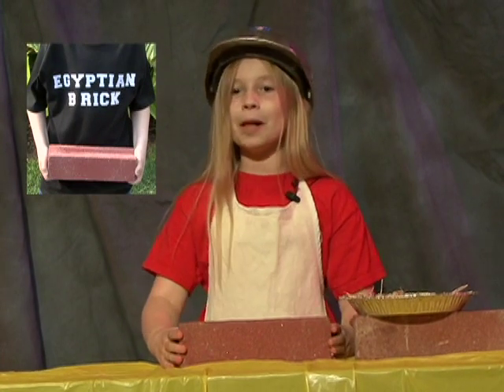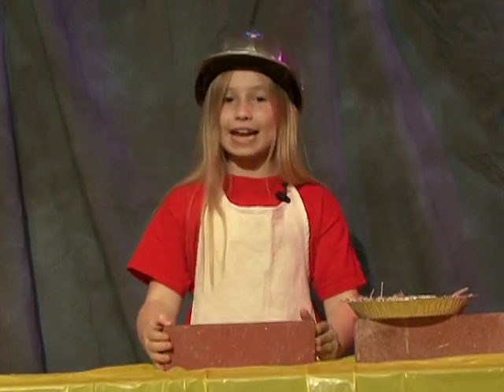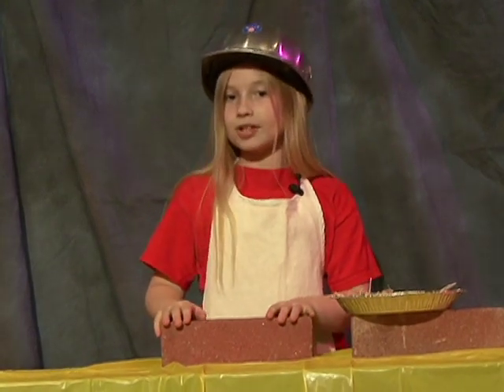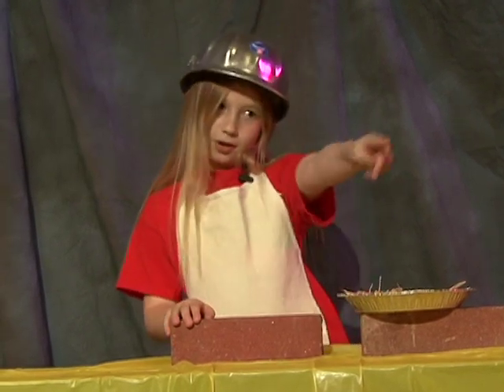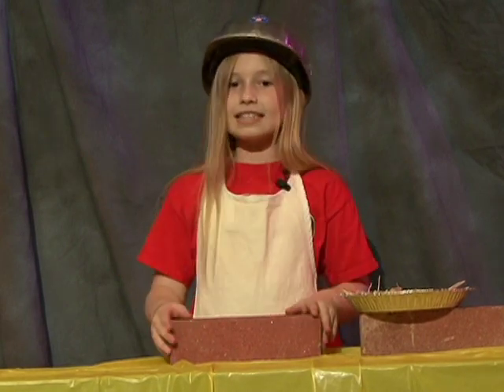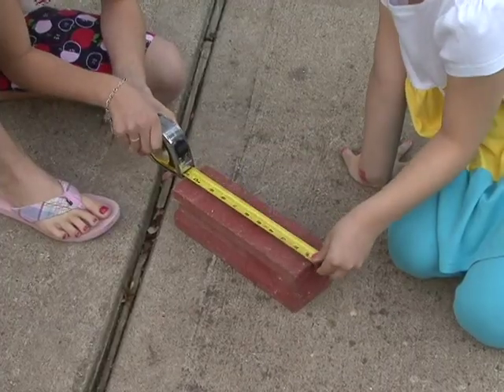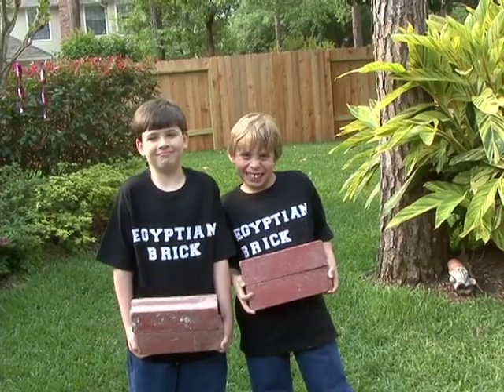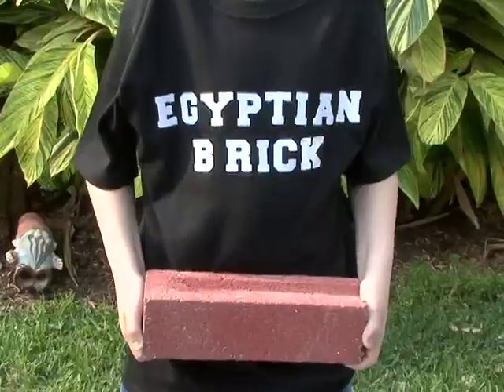Holy Moses - Egyptian Brick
Holy Moses- Commercial Jingles From UBC Childrens Church Program